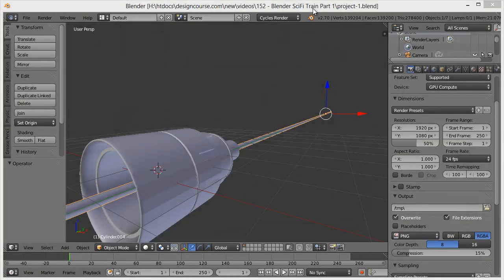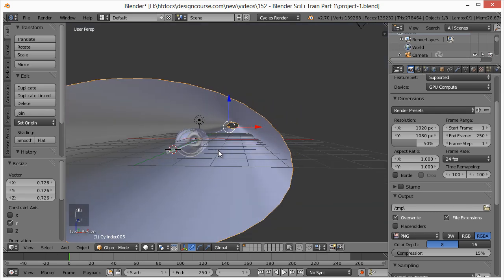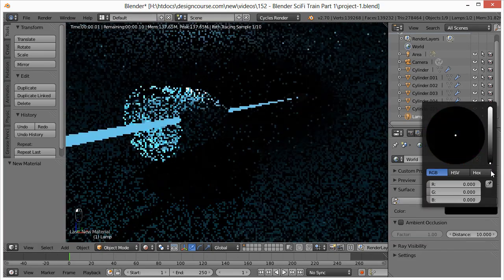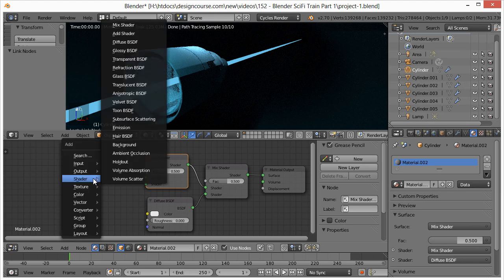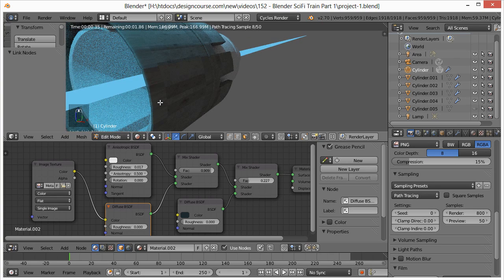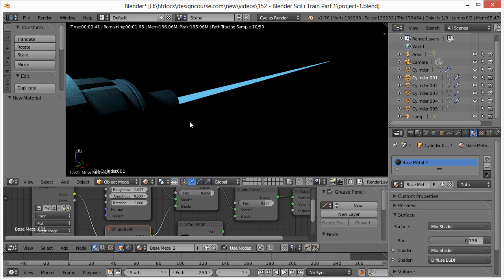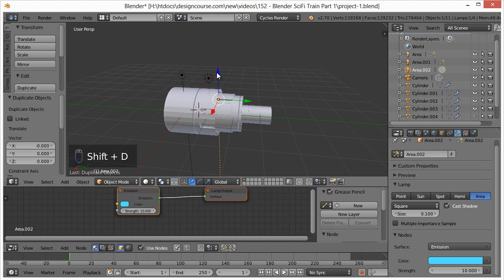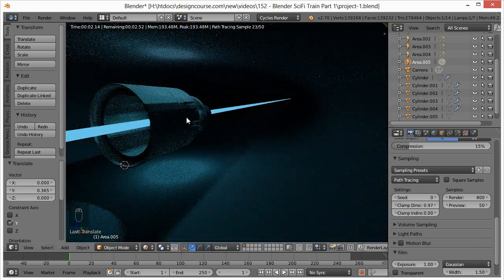Blender SciFi Tutorial - Mystery Transit - Part 2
We'll continue setting up the scene in Blender.